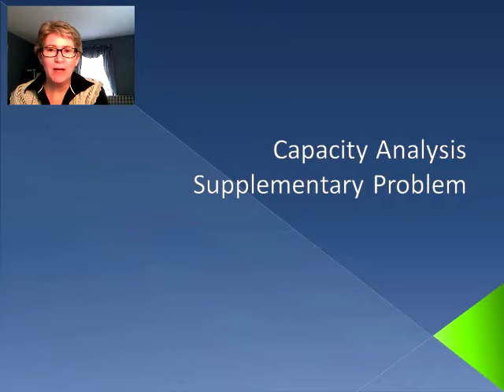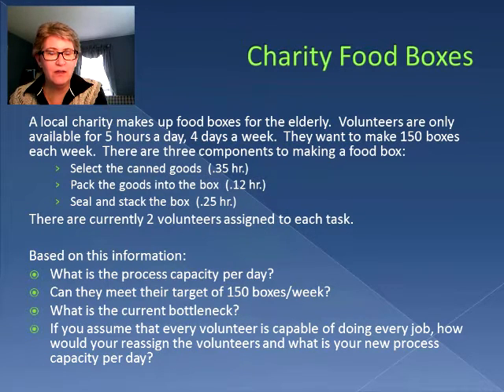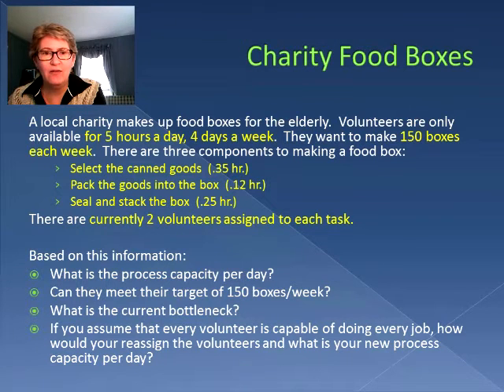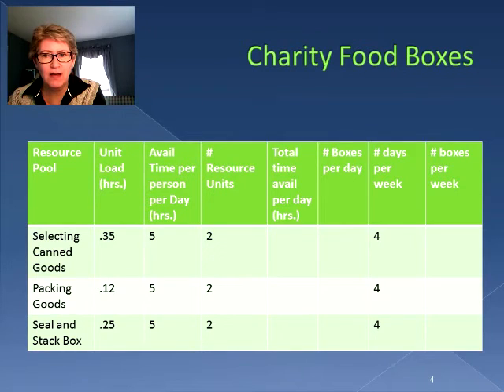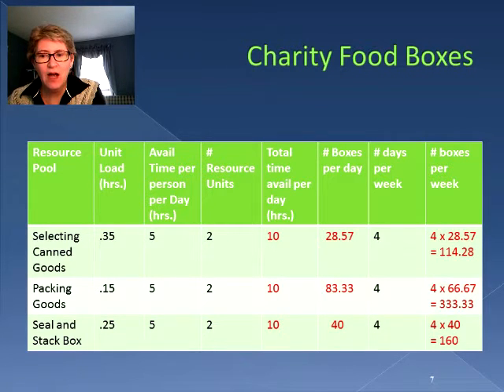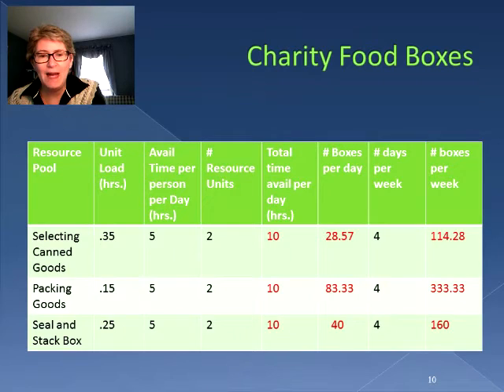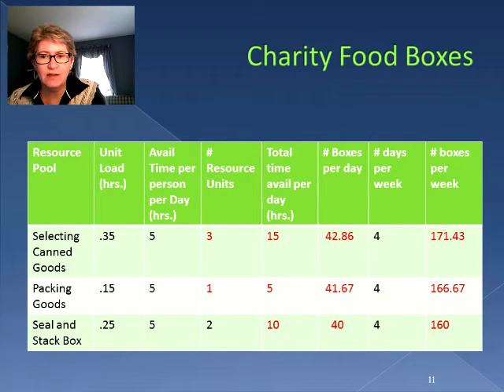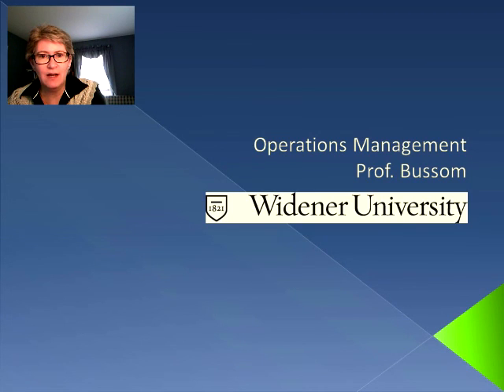Capacity Analysis Additional Problem (Supplemental Video 2)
Capacity Analysis problem for a volunteer organization.